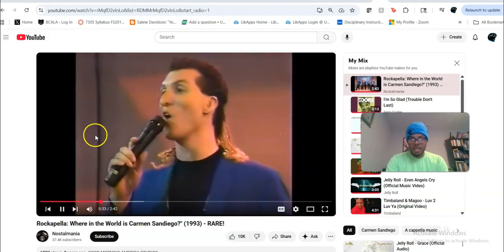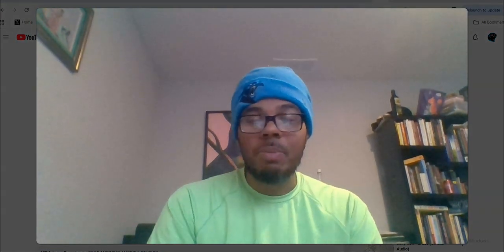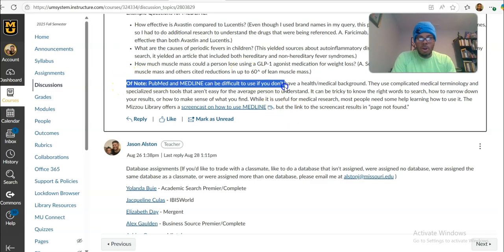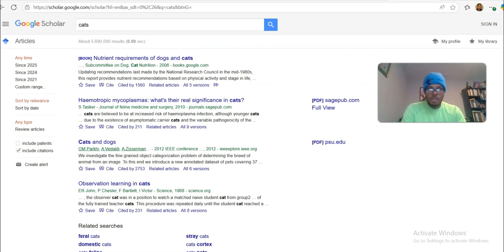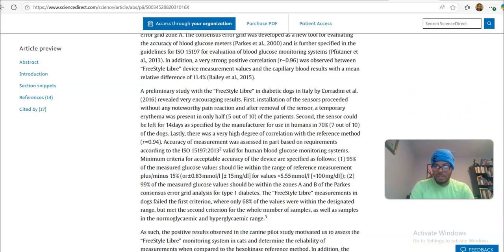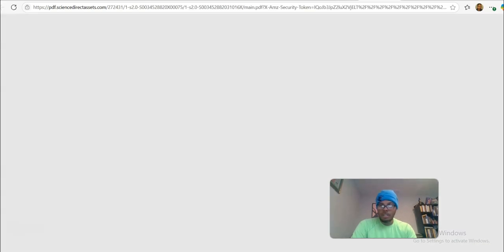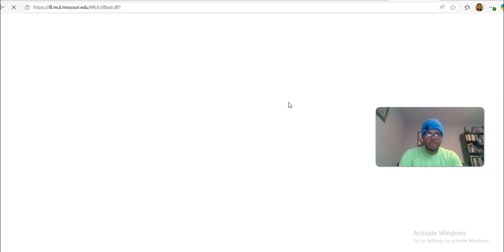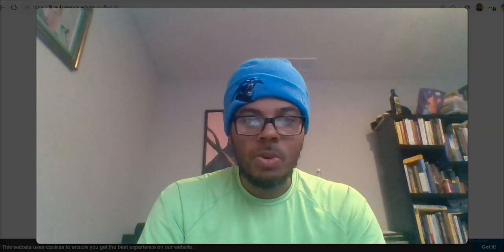7314 week 2 fall 2025